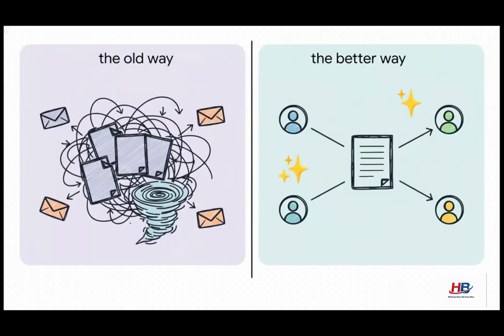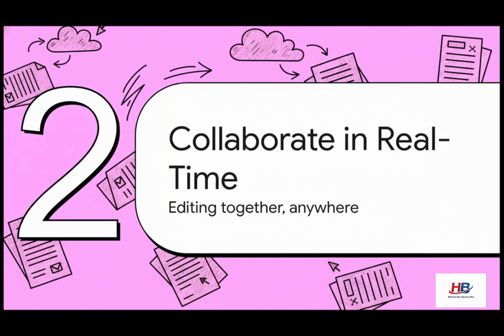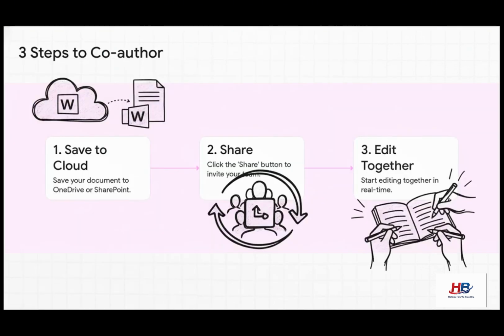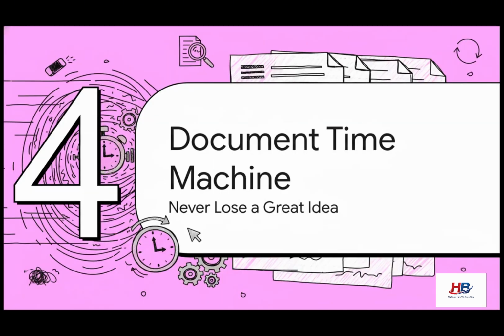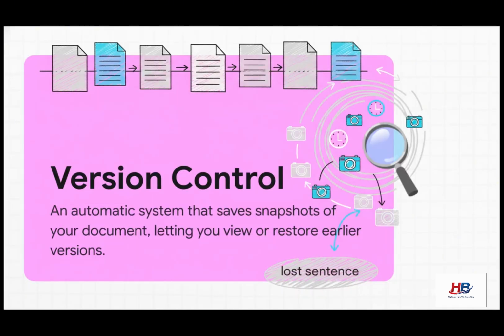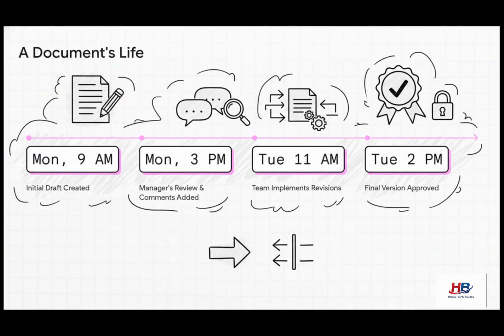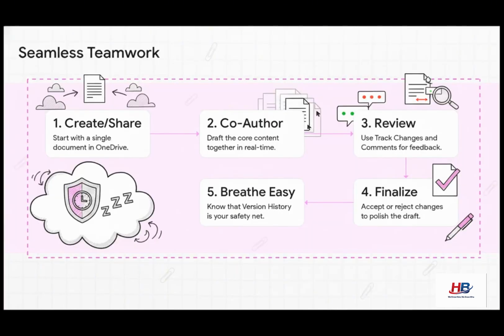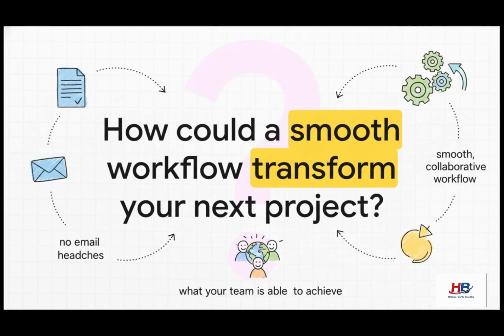Collaborative Document Creation